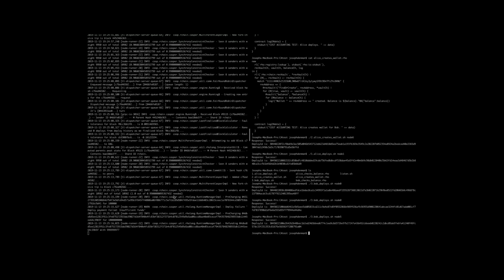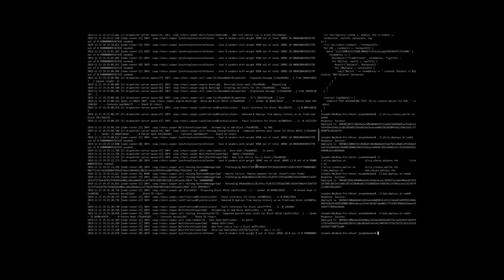RChain Cost Account Demo